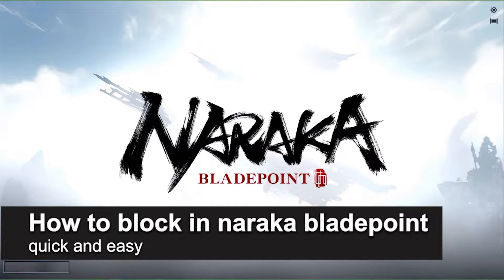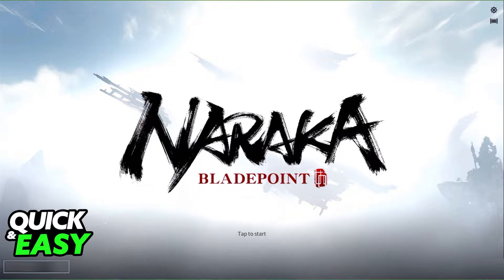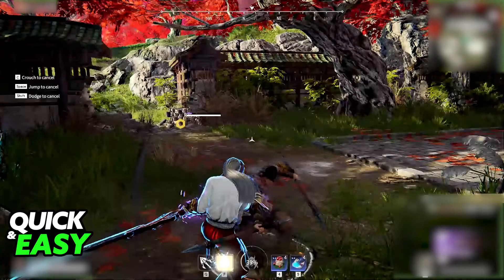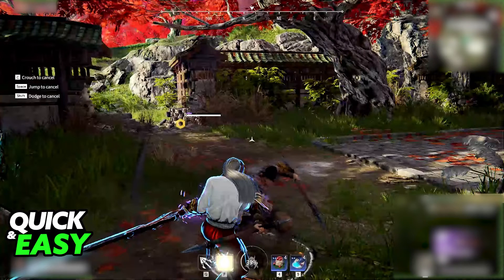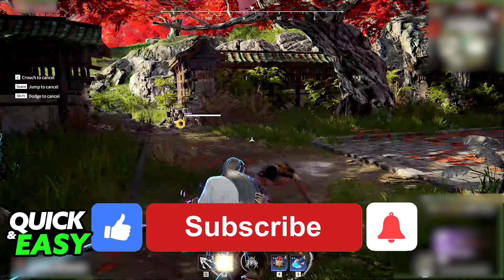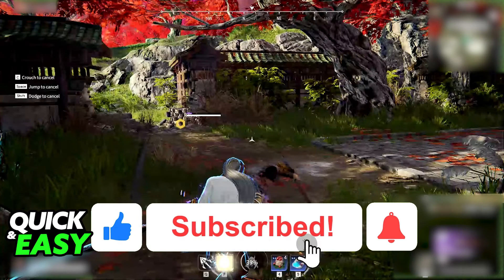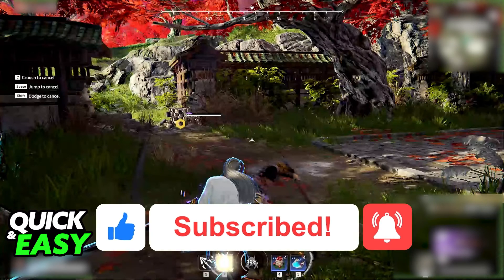How To Block in Naraka Bladepoint (Very EASY!)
In this video I will solve your doubts about how to block in naraka bladepoint, and whether or not it is possible to do this.

I hope I have helped you with the video!